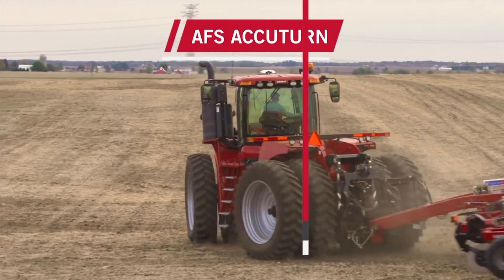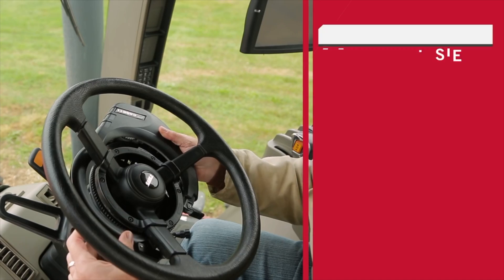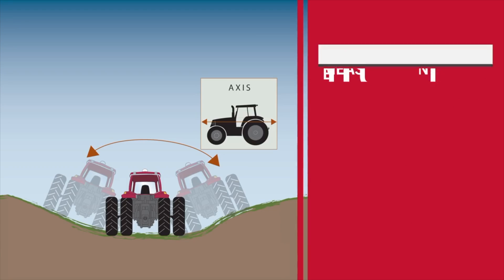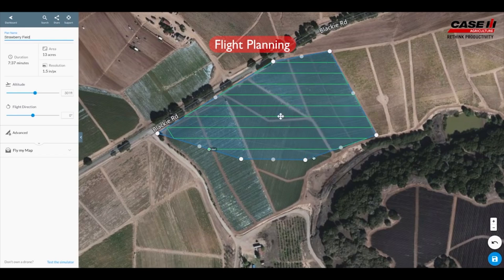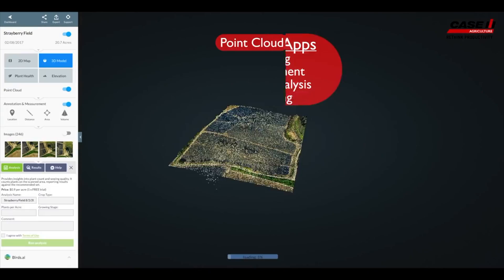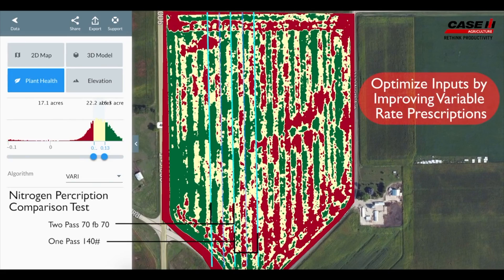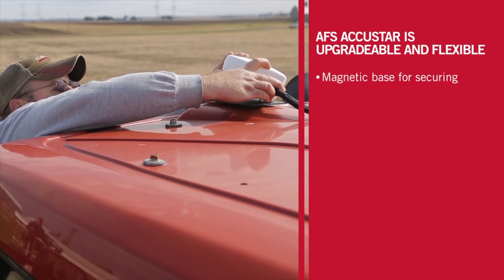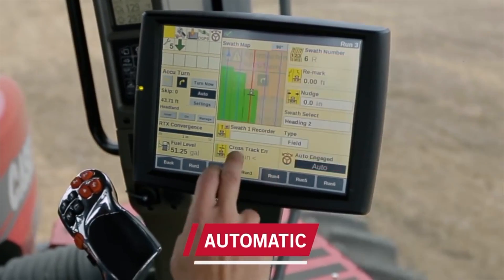Hands-free turning technology from Case IH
Case IH recently launched an automated hands-free end-of-row guidance feature that can be used on new and existing Case IH Steiger®, Magnum™, Optum®, Puma® or Maxxum® tractors that are equipped with AccuGuide™ autoguidance.

AFS AccuGuide provides year-to-year repeatable accuracy, as tight as plus or minus 1 inch (2.5 cm). By minimizing skips and overlaps, you will save on seed, fertilizer and chemicals and even improve agronomic performance by precisely placing seeds. In controlled-traffic scenarios, you can minimize overall field compaction and further improve agronomic performance.